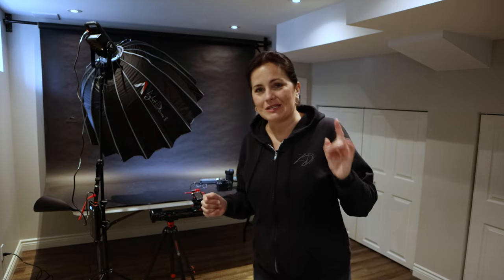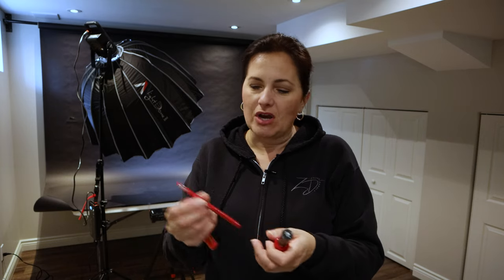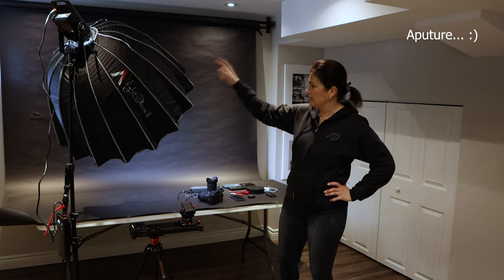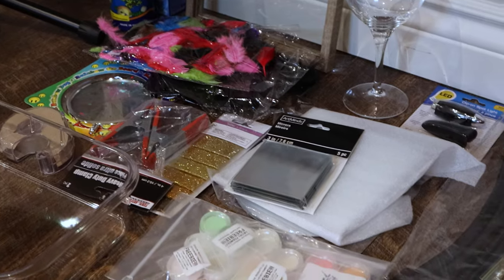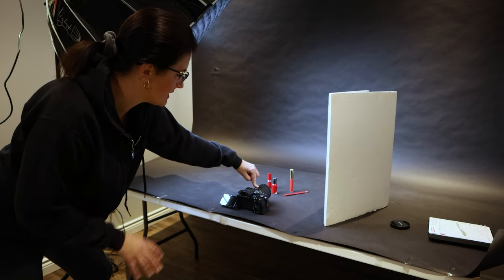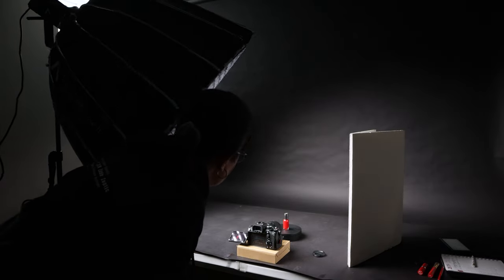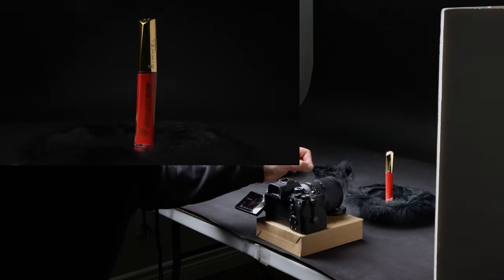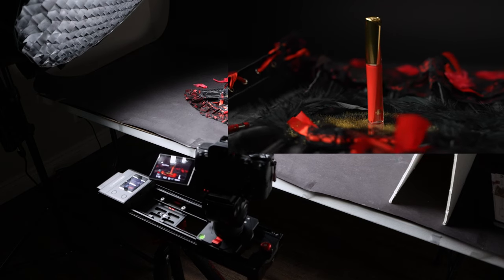SIZZLING RED BEAUTY Commercial B roll | Behind the Scenes | Sony A7Siii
Part 1 Sizzling Red beauty commercial & B roll shot with Sony A7Siii behind the scenes is here.

ALL GEAR USED TO FILM THIS VIDEO:
Spinner (on Amazon)
Canon M6 Mark II
15-45mm lens
iFootage Gazelle Tripod
iFootage Fluid Head

50mm lens
iFootage Monopod
70-200mm EF Lens

52mm-77mm step up ring on Amazon